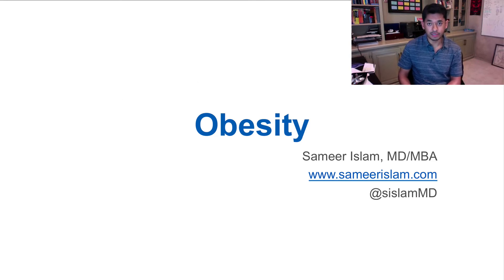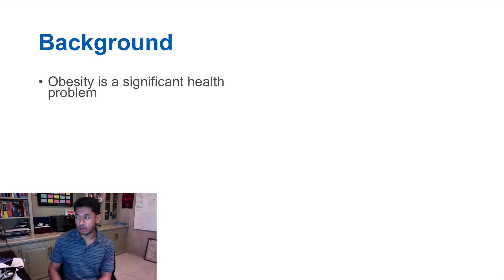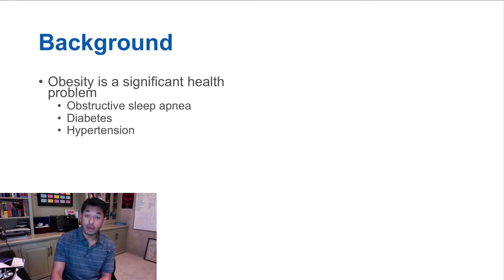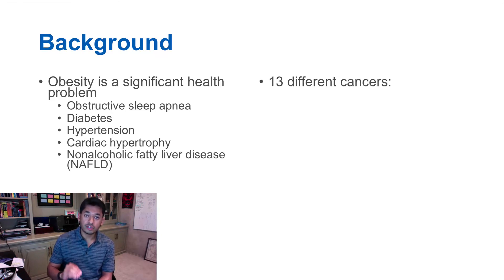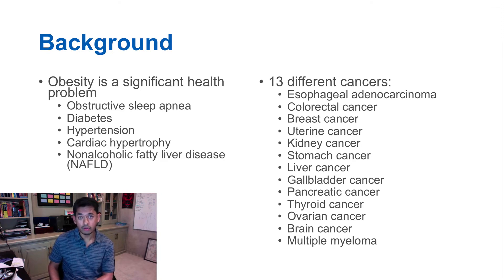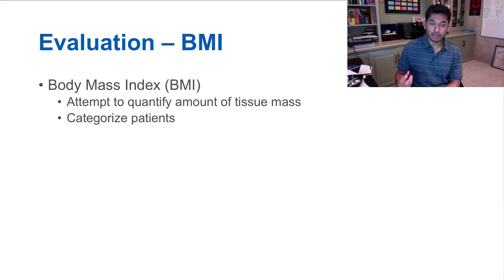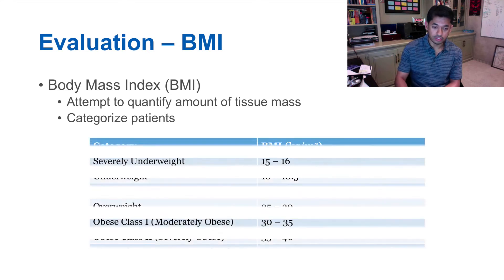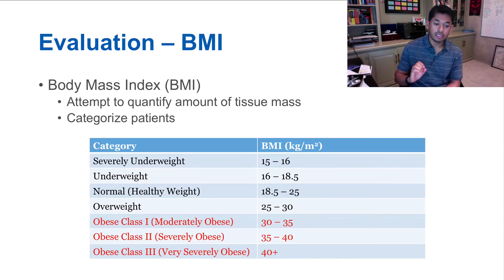Obesity an Introduction and Management Approaches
. Obesity is a significant health problem causing adverse effects such as obstructive sleep apnea, diabetes, hypertension, cardiac hypertrophy, non-alcoholic fatty liver disease, and 13 different cancers.

In this video, Dr. Sameer Islam effectively describes the evaluation tool for obesity i.e BMI. He also discusses possible treatment approaches.

*Adverse effects of obesity.
*Evaluation of obesity.
*Surgical treatment approaches of obesity.
*Types of gastric surgery.
*Endoscopic treatment approaches of obesity. ...